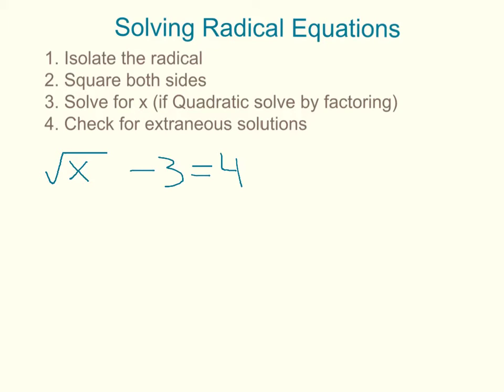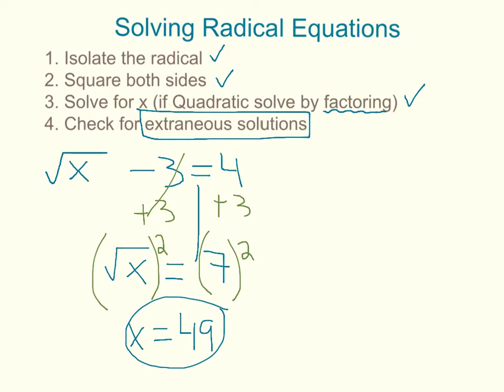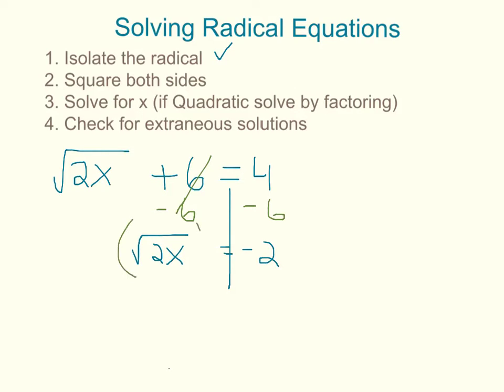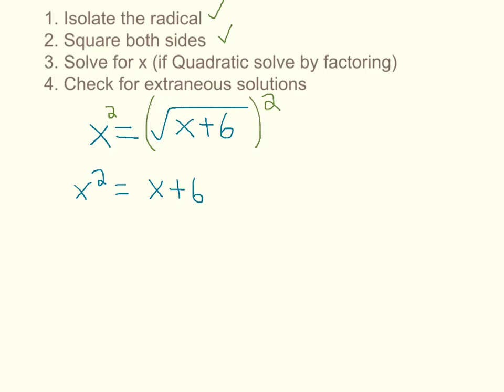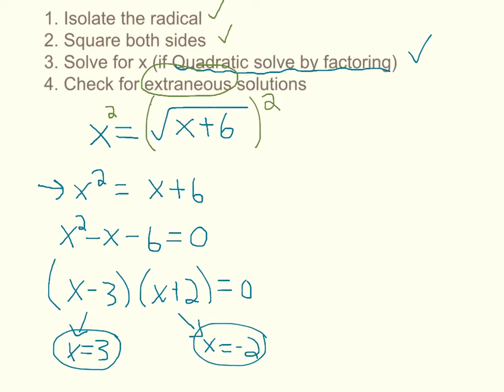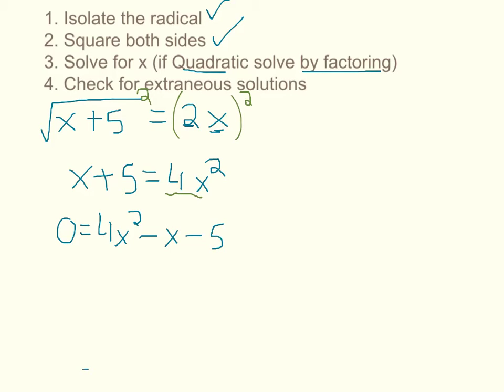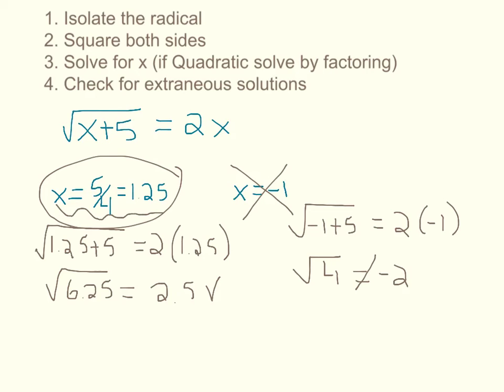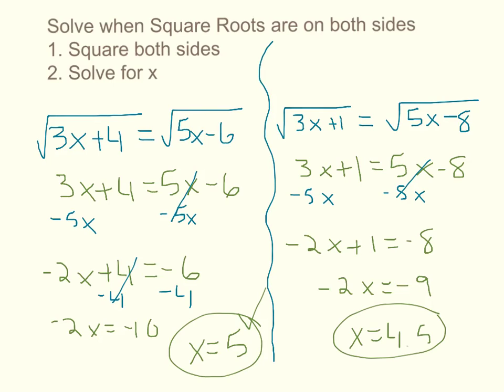Solve Radical Equations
Alg 11.4 Solve Radical Equations